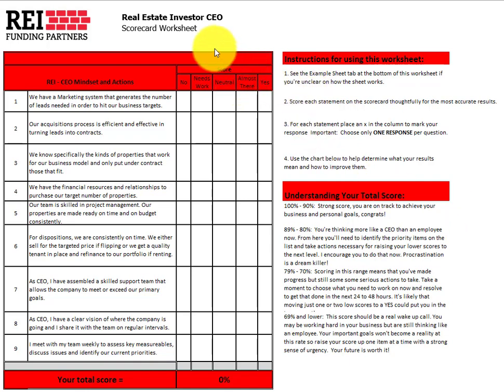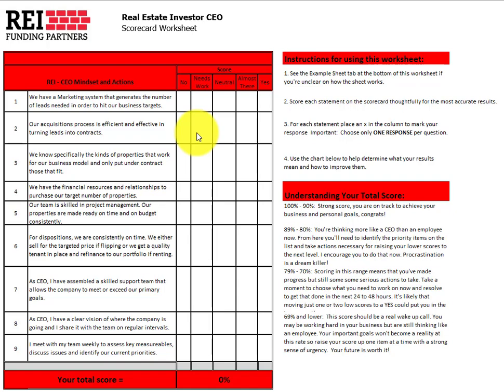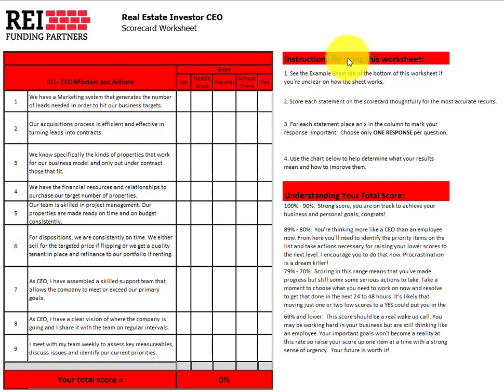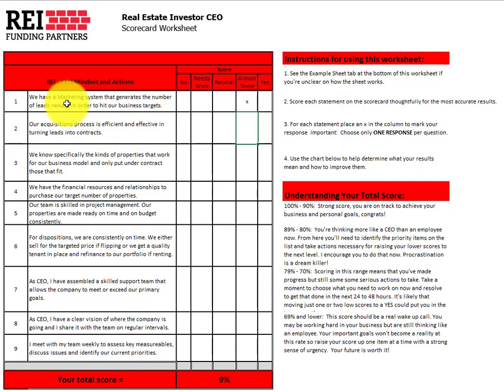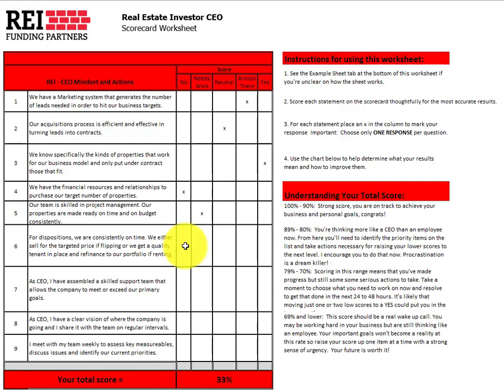How to use the CEO Scorecard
How to steps for using the Real Estate Investor CEO scorecard tool for identifying best practices for running an investor business.